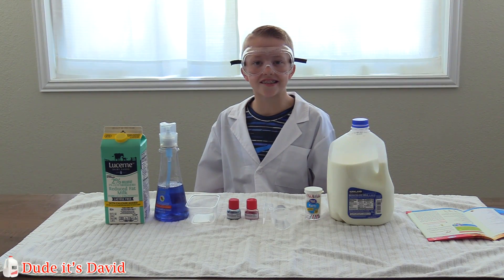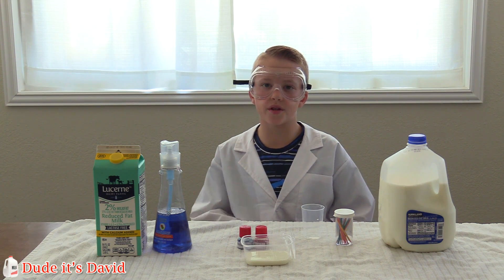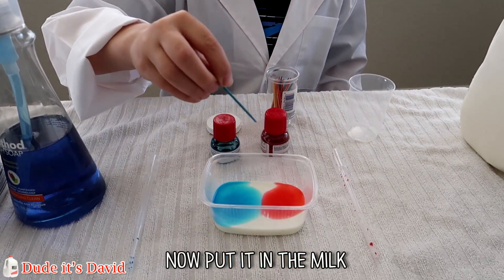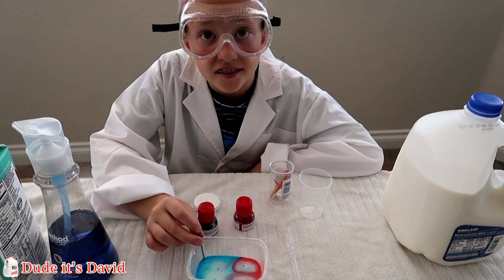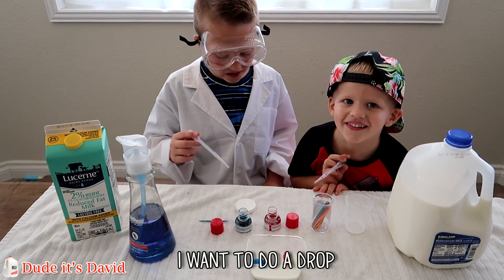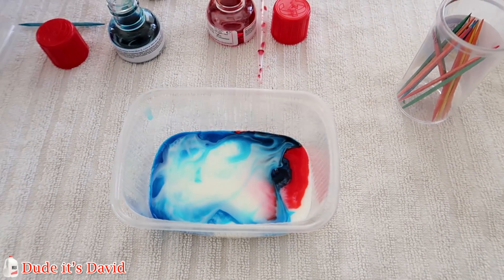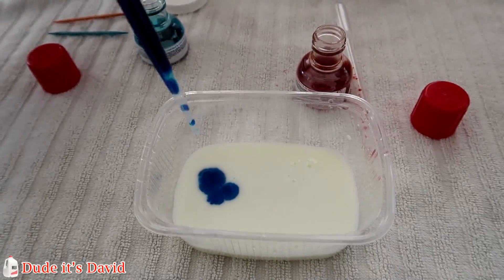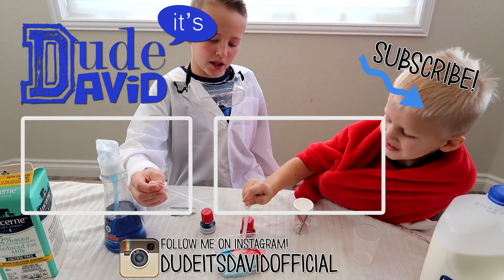Amazing Color Burst Experiemnt - Dude It's David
In today's video, I do a really cool experiment with a few basic things you can find around your own home: Dish Soap, Milk and Food Coloring.  I really really loved my test today because it was so colorful. PS- my little brother Michael makes a guest appearance in my video today (it was so neat, he just couldn't hold back from joining in!)  Isn't science so cool!  Simple science is my favorite! :) David

I'm David, aka Surfer Dave. Dude it's David, from Family Fun Pack!!! It will be a totally awesome channel, that's for sure!